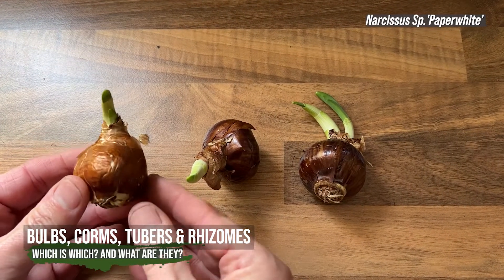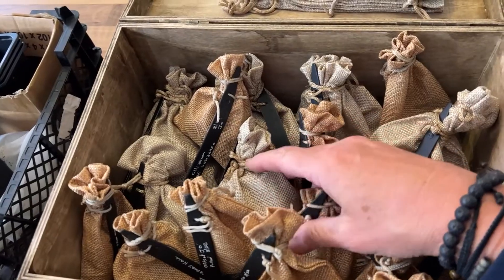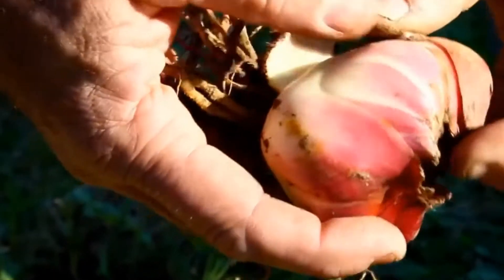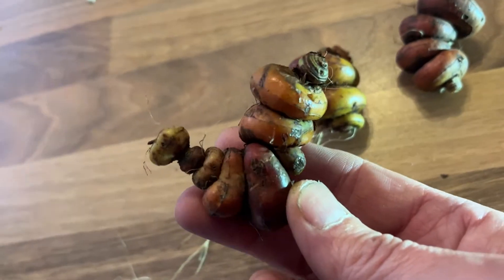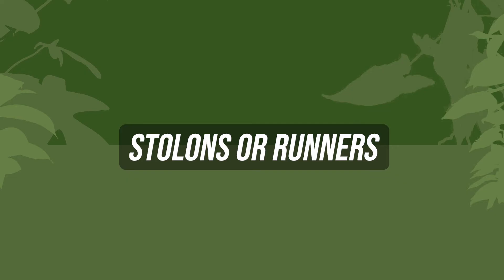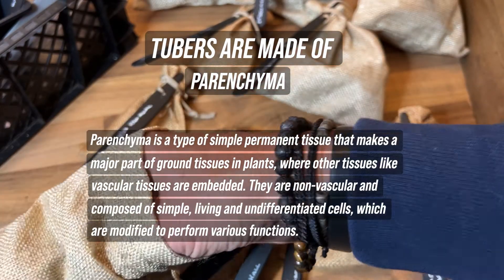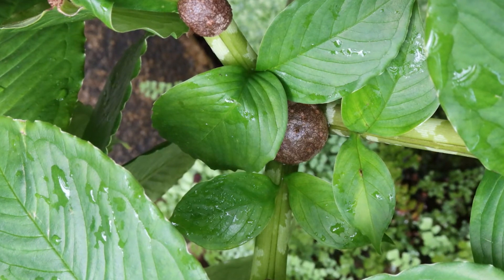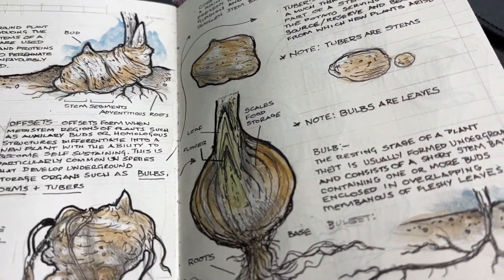What is a Bulb, Corm, Tuber, Rhizome, Tuberous Roots: Confused? Not anymore!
The word bulb to a plant person can means so many things. It's used as a generic catch all term .

Gardeners use the word "bulb" to refer to any plant that stores energy for its seasonal dormancy cycle in an underground storage organ. Basically, saving food for winter!

Only certain plants have true bulbs and it is a minefield of miss-information if you search online.

What growers call bulbs can more technically be divided into five categories:
true bulbs,
corms,
tubers,
rhizomes,
and tuberous roots.

As this is predominantly an Aroid channel this video looks at what all this means in botanical terms and then looks at how it relates to Aroids in general.

No matter what kind of storage organ the plant has, all serve the same general function. They store food to carry the plants through dormancy and to get them started the following growing season.
True dormancy does not exist in bulbs. Although little or no external growth is visible, a bulb continues to develop internally. In tulips, for example, flower buds form during dormancy. In Aroids like Amorphophallus and Sauromatum a new petiole, the thing that holds the leaf ,or peduncle, the thing that holds the inflorescence, is prepared ready for the next active period.

Dormancy is usually brought on by external factors such as cold weather or a change in how wet or dry the environment is. As growers we can encourage dormancy by withholding water or digging up and storing the bulb.

Watch the video to continue the learning.

References:
RHS

The nature of Plants – Craig N. Huegel

Plant systematics – Michael Simpson